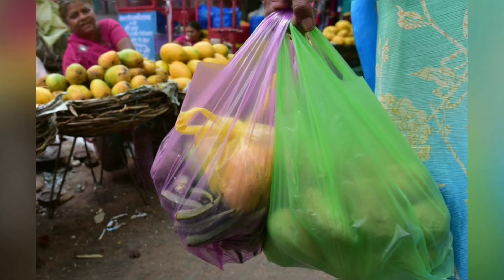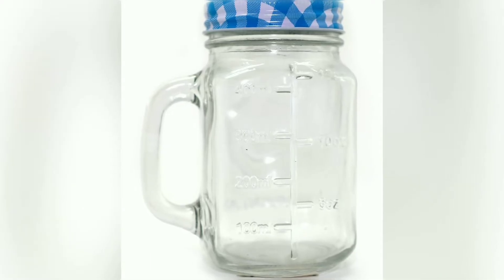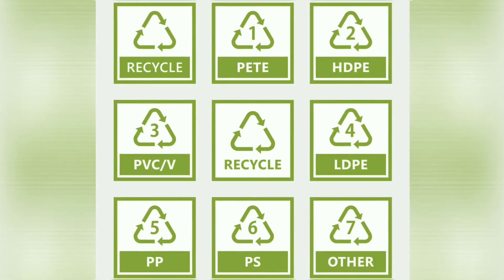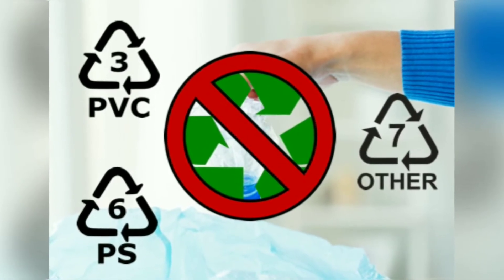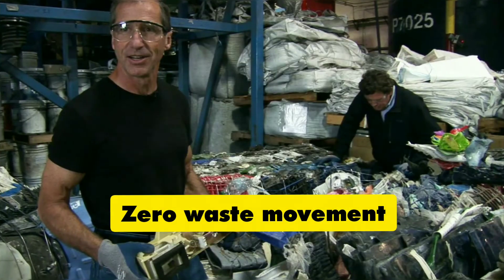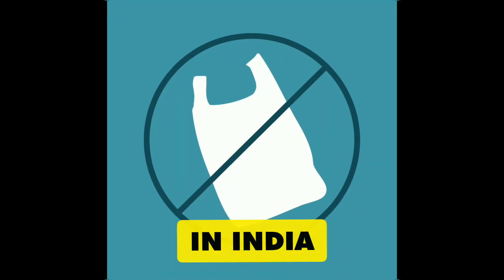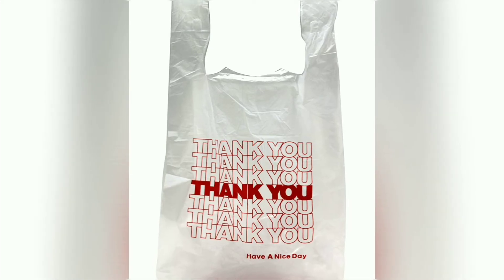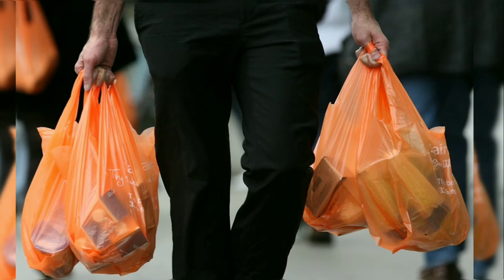Plastic Pollution Telugu | Unknown Facts About Plastic Telugu | What Measures India Had Taken?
In this video, we told some facts about pollution.Plastic pollution which is serious point all we should have to know.
Here we discussed what measures india had taken on plastic, and what measures world had taken on plastic.
Some interesting ideas to turn plastic into useful products.
Minuteway telugu we answer you.